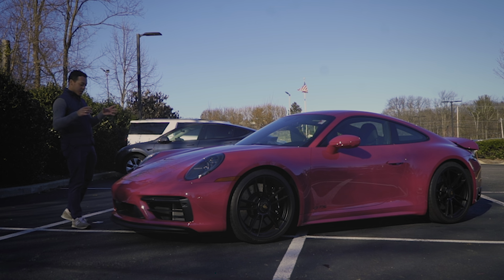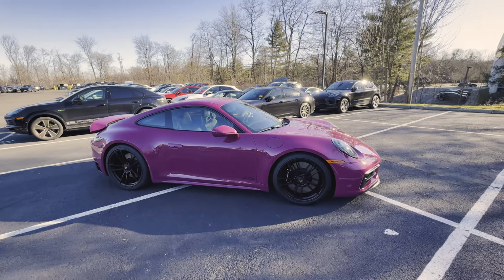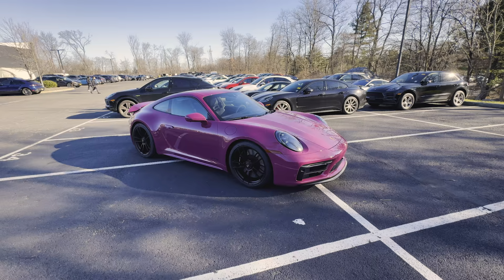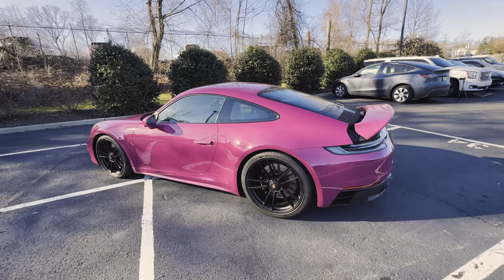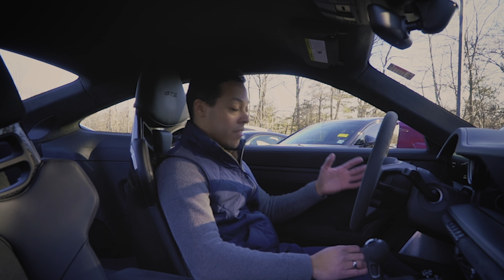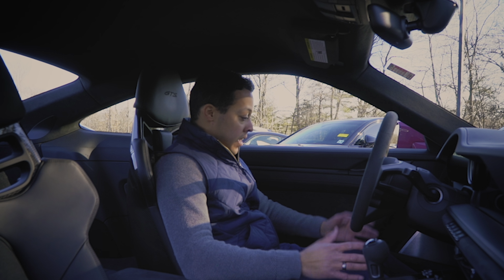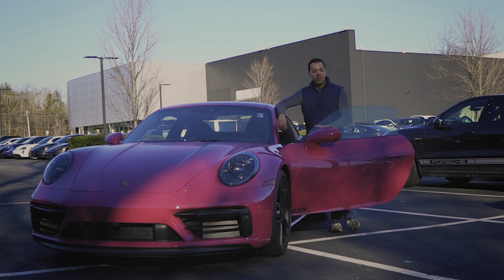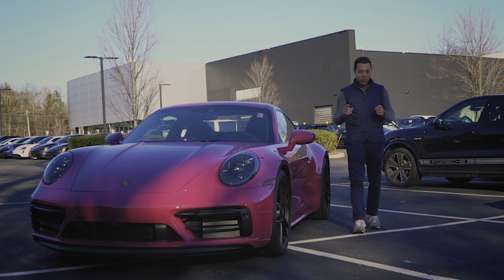This Is The PERFECT Porsche 911!!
Thank you to Paul Miller Porsche for allowing me to come and film this brand NEW Porsche 911 992 Carerra GTS in PTS Ruby Star!!

BIG shoutout to @Porsche.Zach on Instagram please go check out his IG and if you need a new Porsche definitely go check out Zach Antonacci!!

Thank you again so much for watching, with your support I can continue to grow this channel and bring my experiences of many other cars to you through film!

How I Get My Music:
Thank you all so very much for your support!